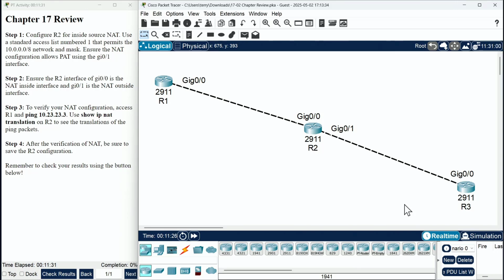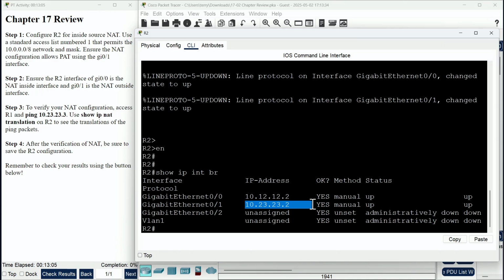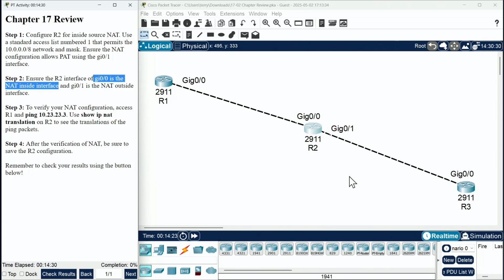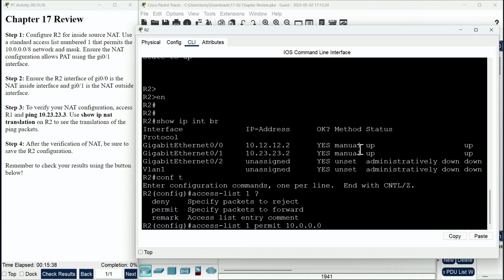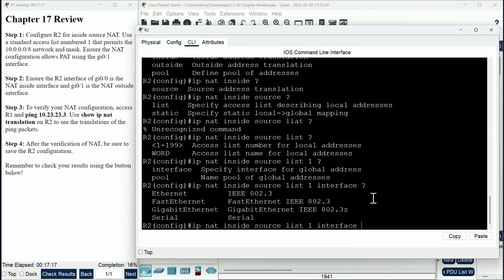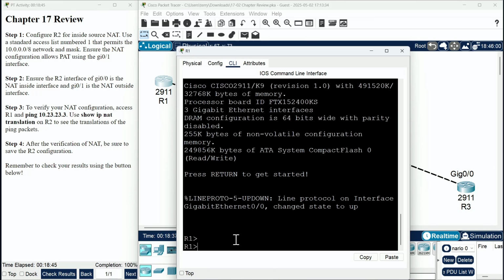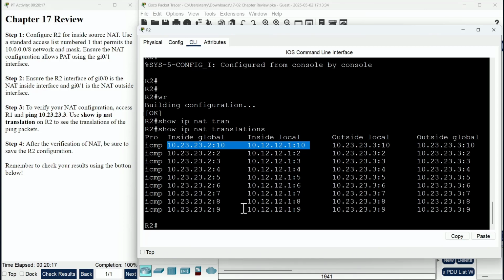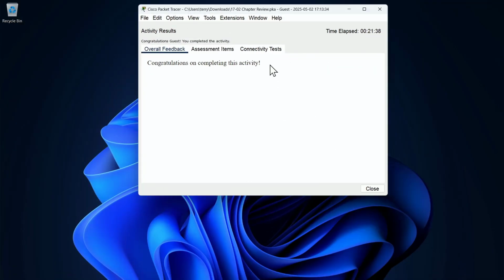CCNA with Packet Tracer Chapter 17 Review Lab - SOLVED!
Looking for a solution to the CCNA Packet Tracer Chapter 17 Review Lab on Network Address Translation (NAT)? Look no further! In this video, we'll walk you through the lab and provide a step-by-step solution. Perfect for those studying for the CCNA exam!